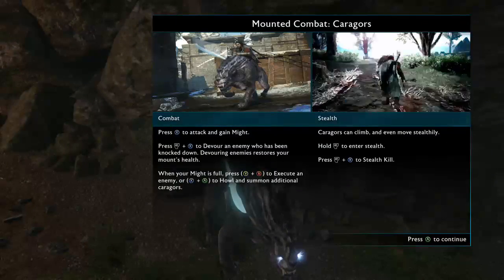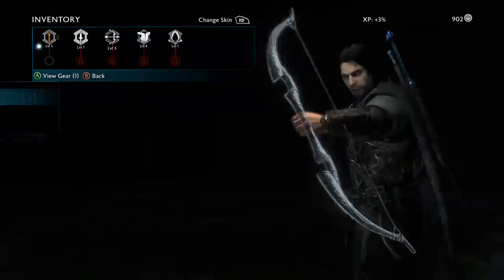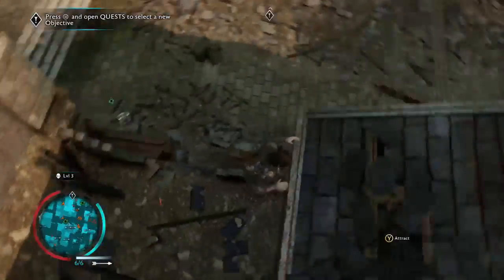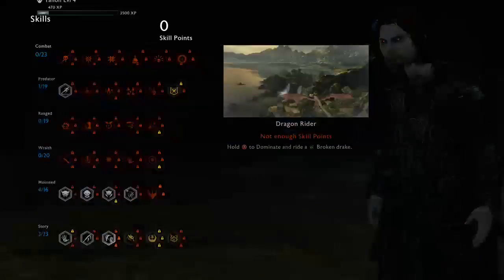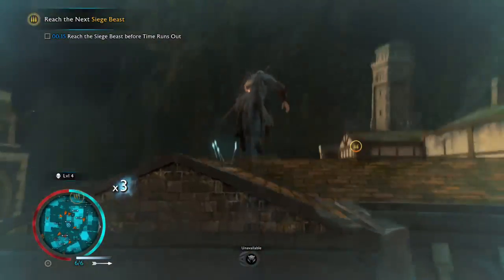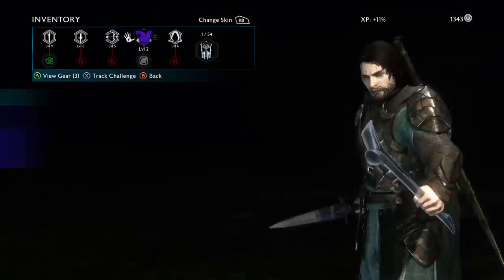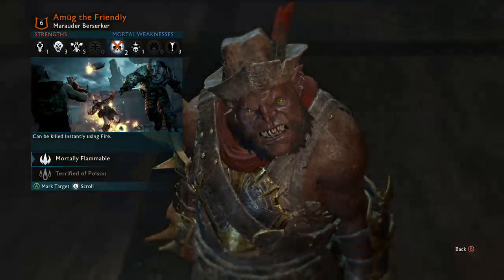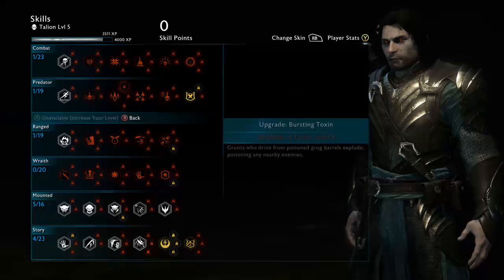Lets play Shadow Of War part 2